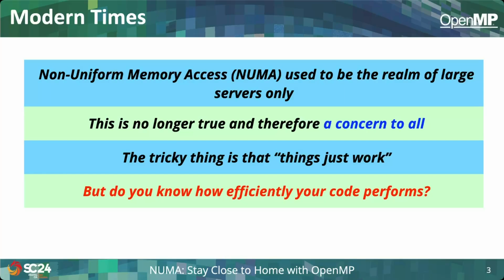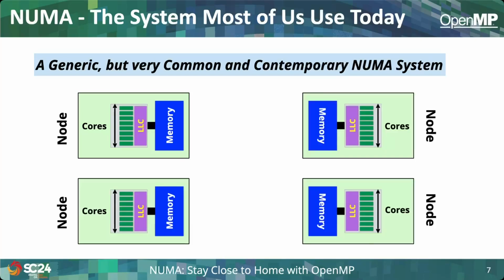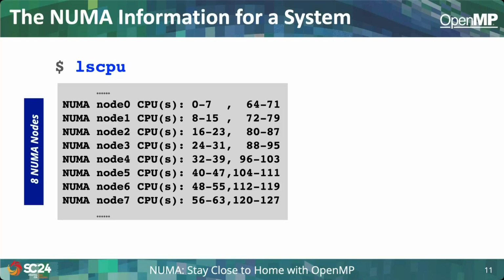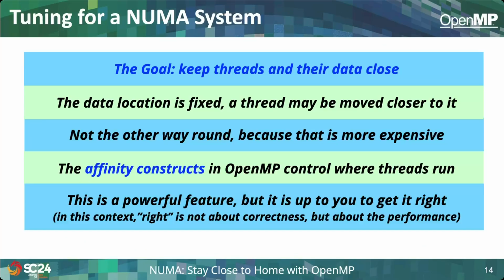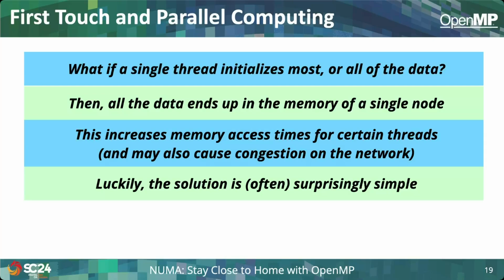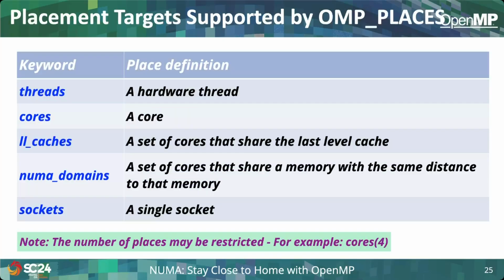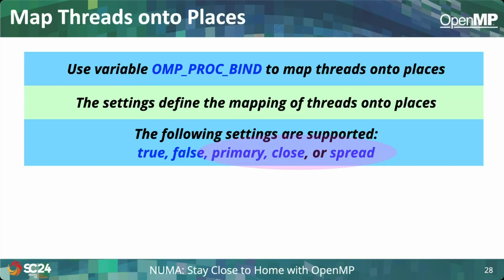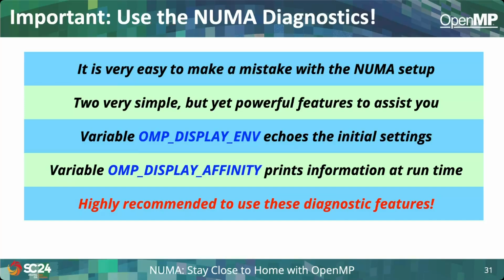NUMA: Stay close to home with OpenMP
OpenMP SC24 Booth Talk: Ruud van der Pas presents "NUMA: Stay close to home with OpenMP." Download the PDF of the slides for this talk and find other OpenMP Booth Talks